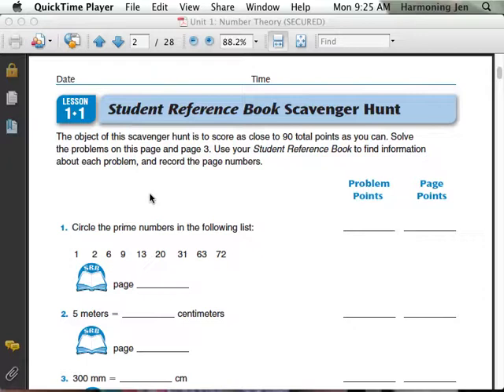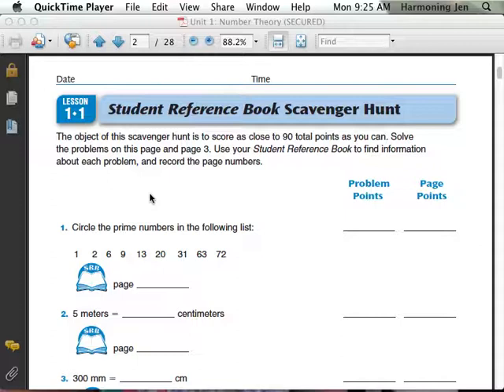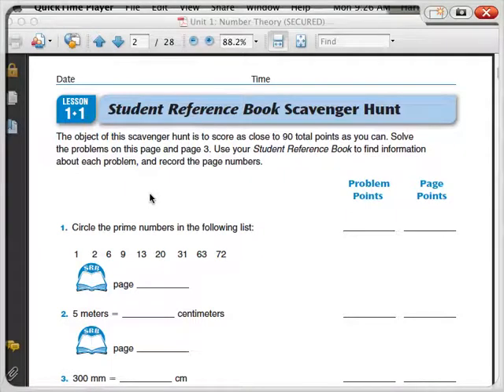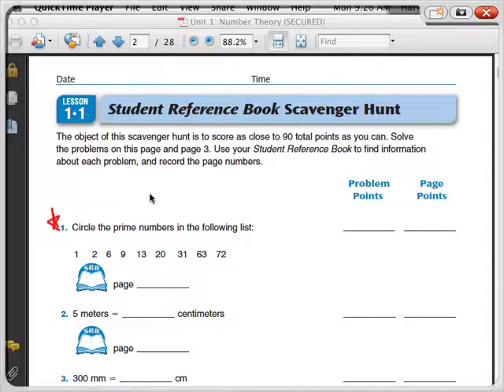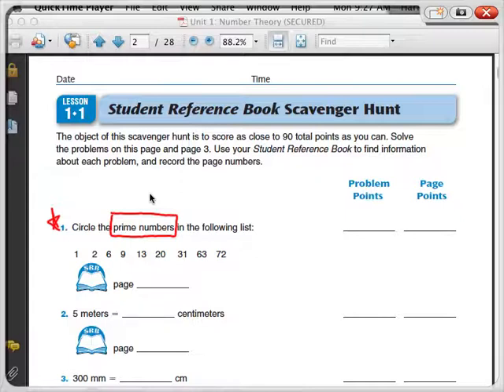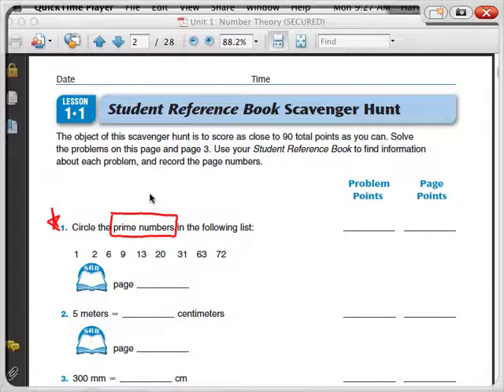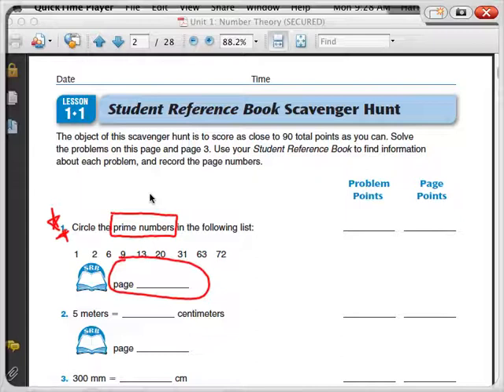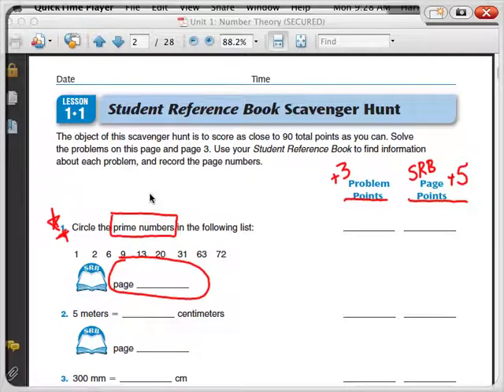Math Lesson 1.1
Getting Acquainted with the Student Reference Book and 5th Grade Math Journal